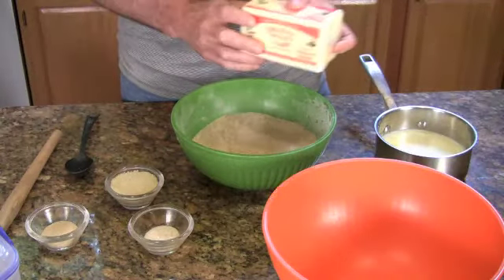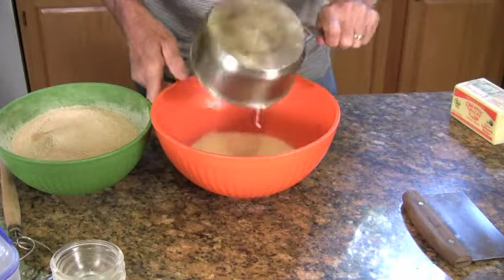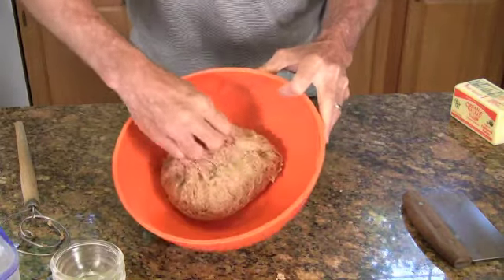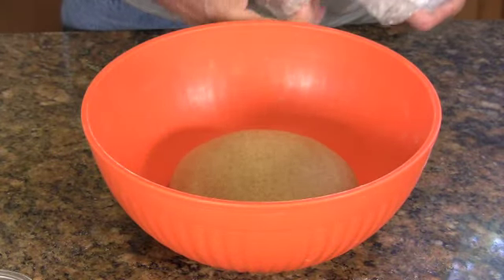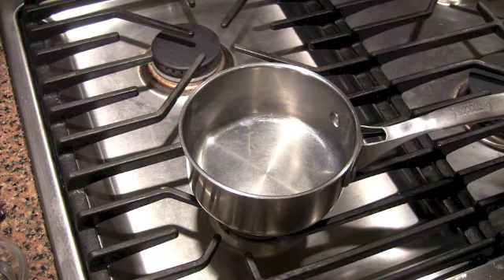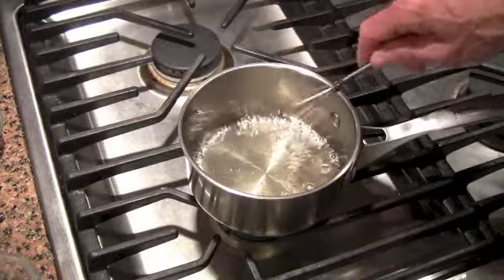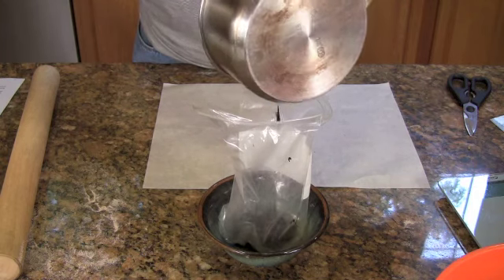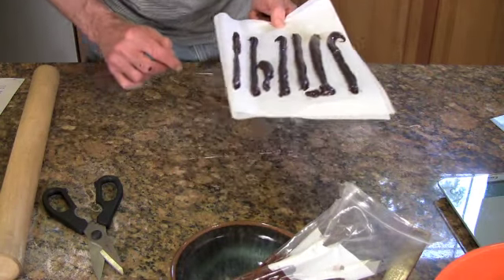Whole Wheat Croissants Pt 1 of 3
Part 1 in a 3 part series. Make sublimely tasty and relatively healthy whole wheat croissants and savory laminated dough pastries.